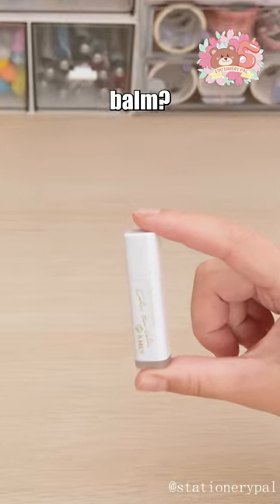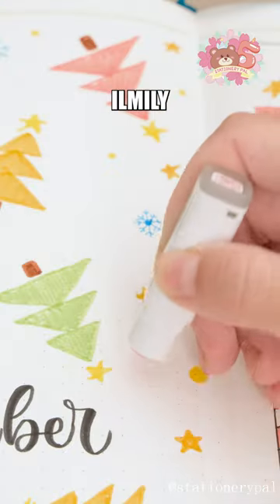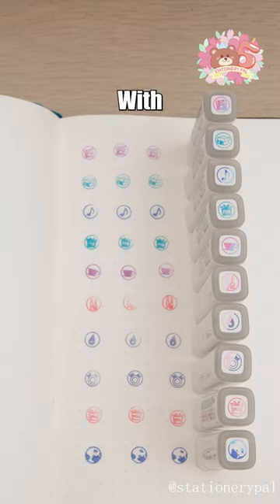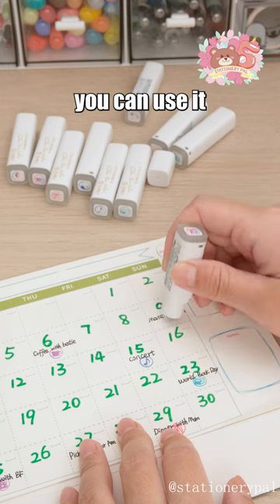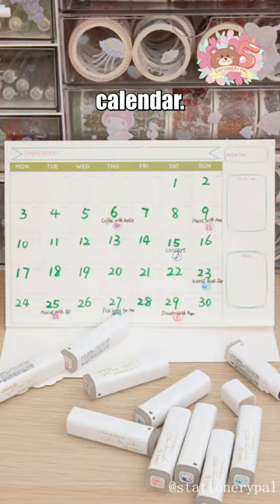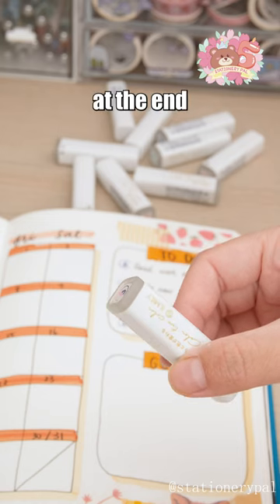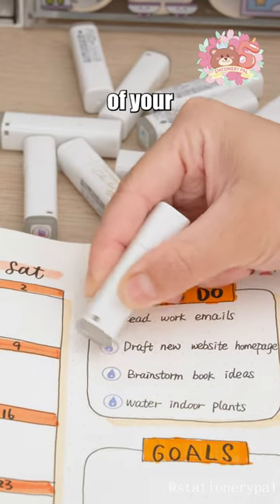Hey, you think this is lip balm? Nope...